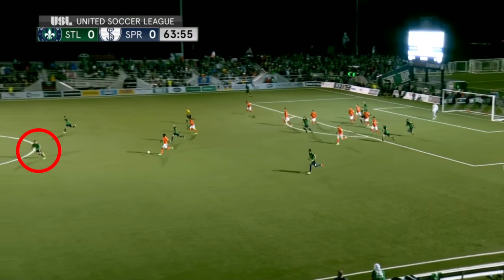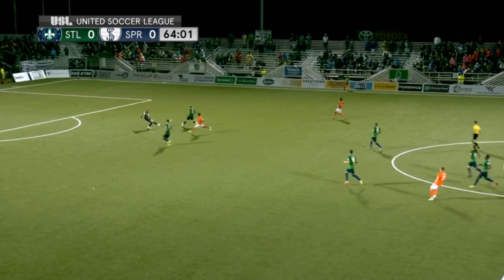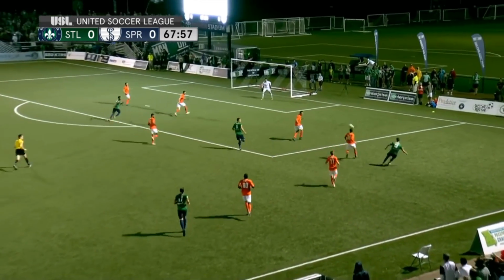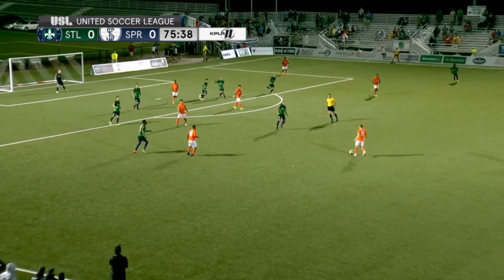A Pro's Every Touch Analyzed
Become Elite on Instagram: @Become_Elite

Songs Used in Video:

Essentially we are following Matt Sheldon's daily schedule. Showing you his exact soccer training sessions, his workouts, his weight lifting/weight training programs, his diet/nutrition, and mentality as he progresses through his first professional offseason. We want you guys, to be able to learn, be inspired by these videos, to gather information from quality professional level training sessions and to apply this knowledge to your own life.